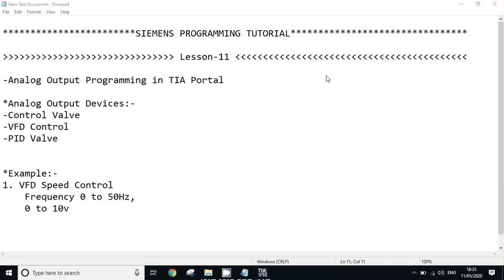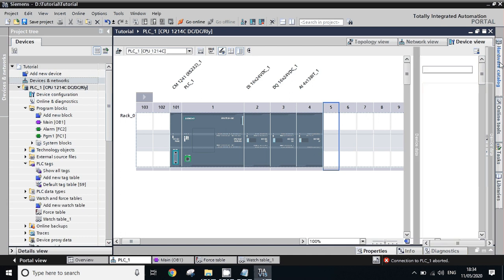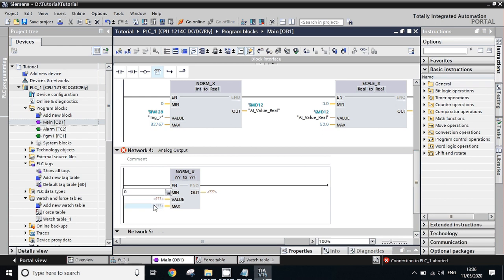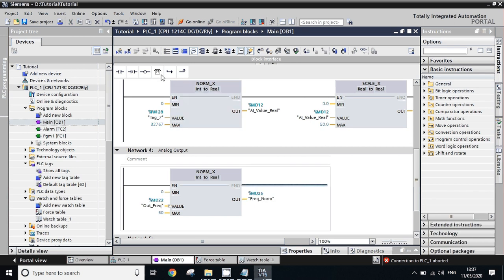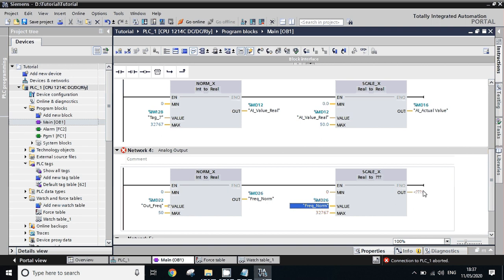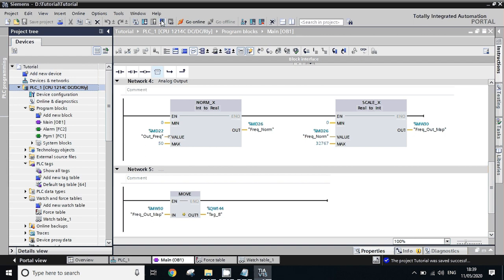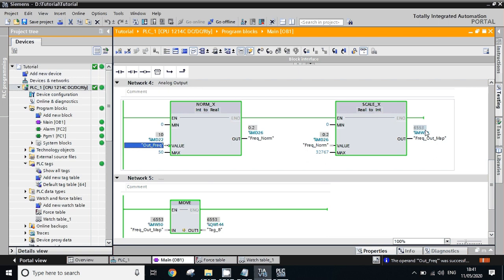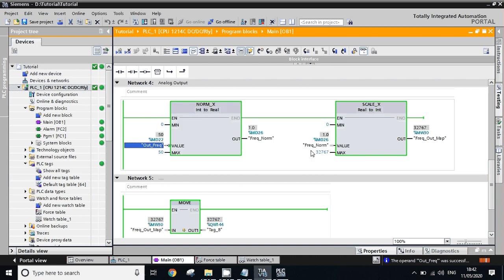Analog Output Scaling || TIA Portal || 4-20 mA / 0-10 V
Please make One correction  :- In scaling i have taken the max value 32767 actually its wrong, so please take it as 27648.(sorry for inconvenience)
In this video, you will learn how to scale analog output in TIA Portal.